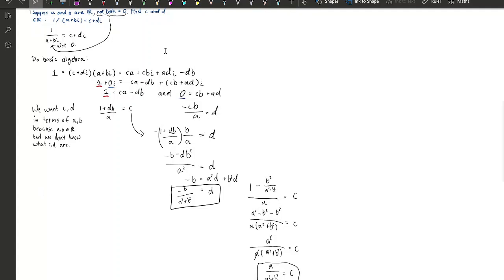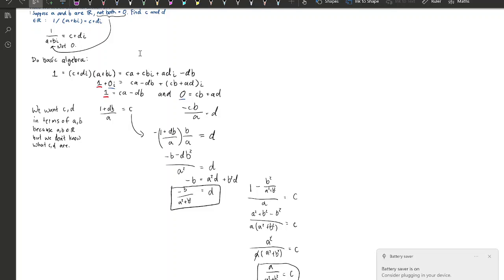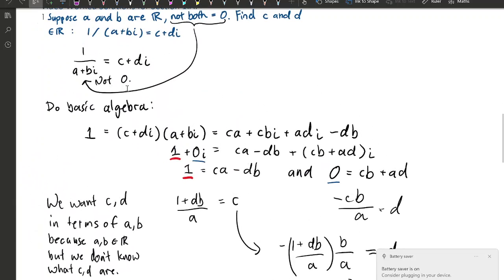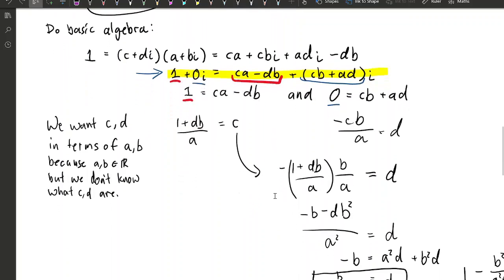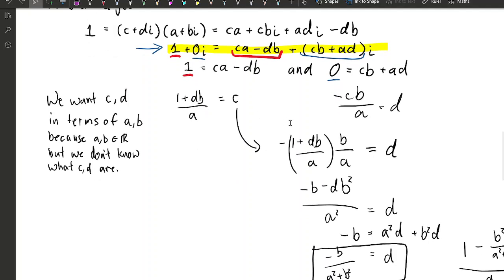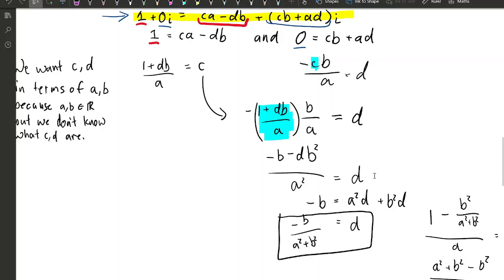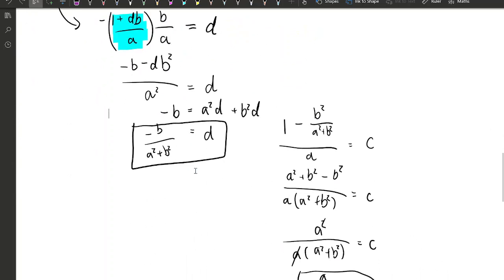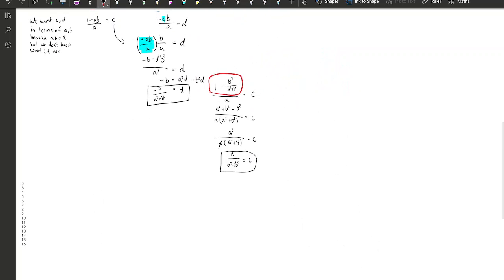Solution to Linear Algebra Done Right 1A Question 1